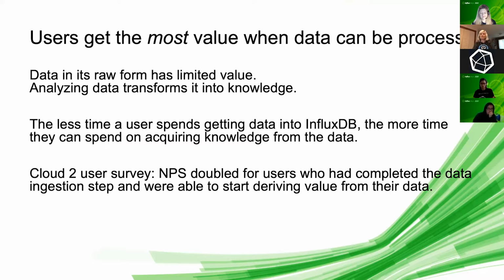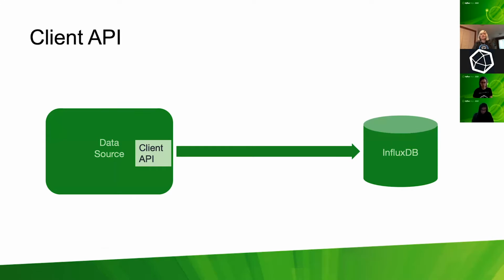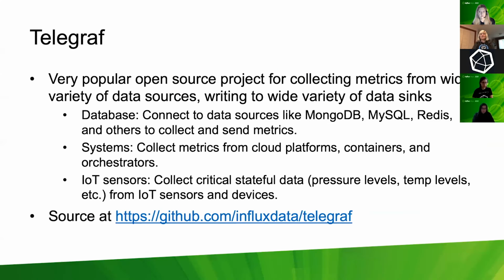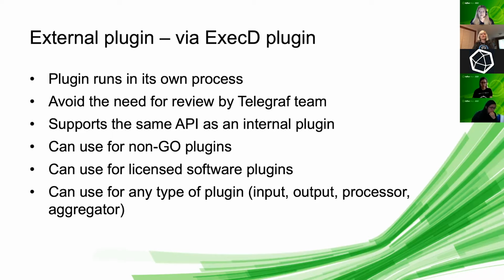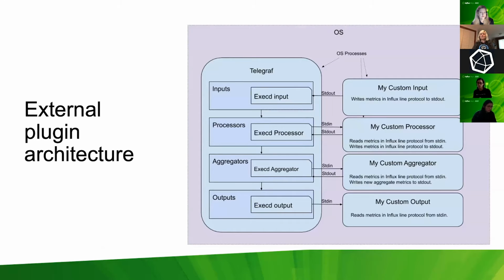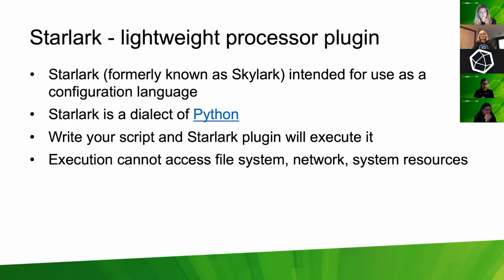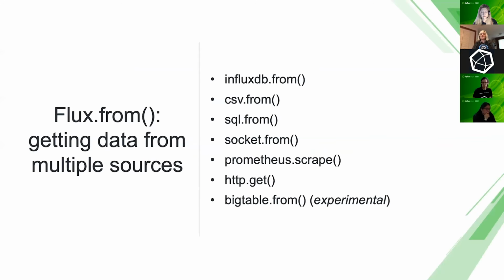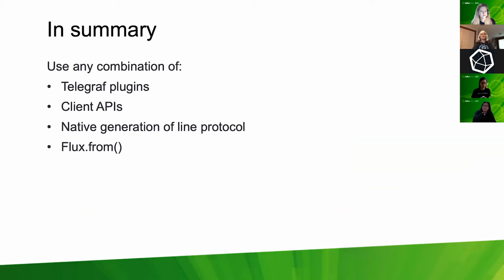Barbara Nelson [InfluxData] | Best Practices for Data Ingestion into InfluxDB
There are many ways to get your time series data into InfluxDB. You can use Telegraf plugins, a client API, or use Flux to upload your data. This talk will cover the pros and cons of each approach. We will then dive into Telegraf (our most flexible approach to loading data into InfluxDB, supporting over 200 plugins today). We will show you some great examples of how our customers are using Telegraf to retrieve, process and output time series data. If you are relatively new to Telegraf, you will come away with a better understanding of how to leverage Telegraf in your environment to seamlessly upload your data to InfluxDB. If you’ve been using Telegraf for a while, you may discover some new Telegraf capabilities that you weren’t aware of. You may even get inspired to contribute to Telegraf to make it even better.